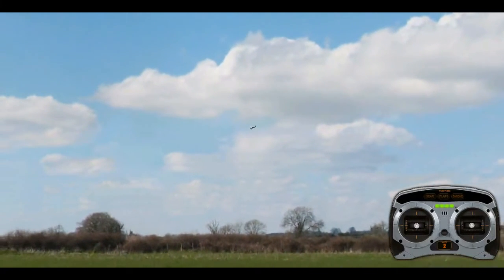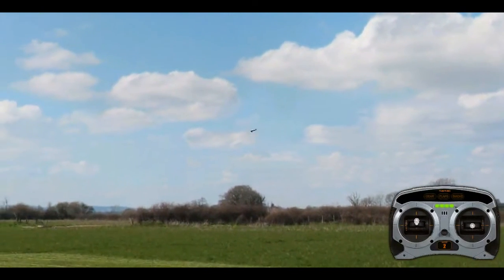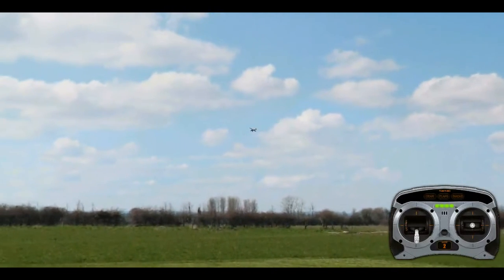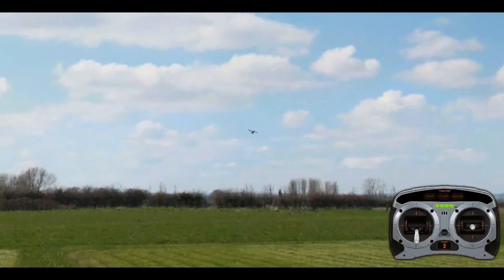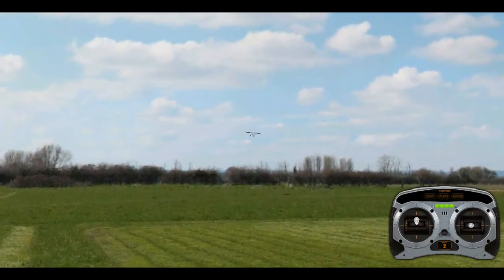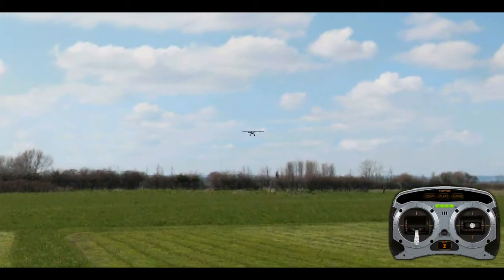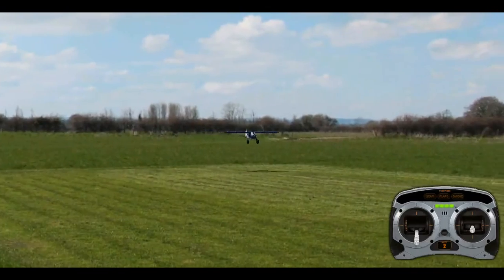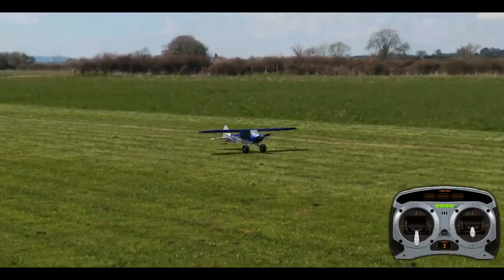How to fly RC planes: taking off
learn how to take off and fly an RC airplane and what the different controls do.